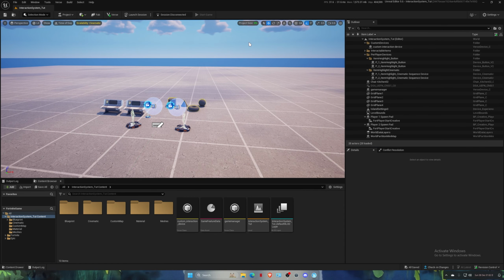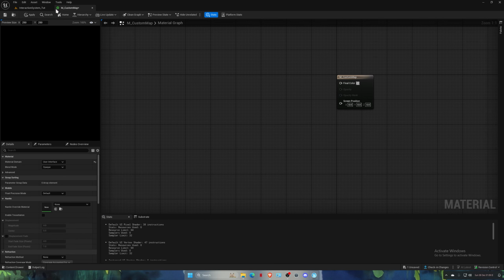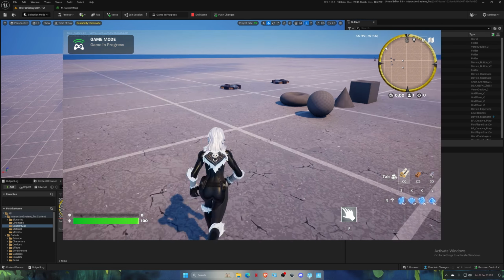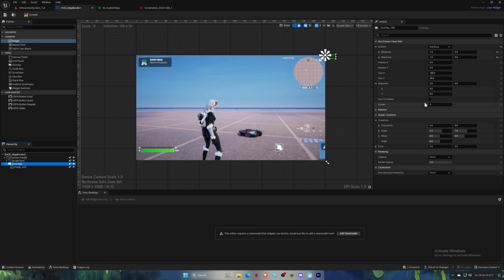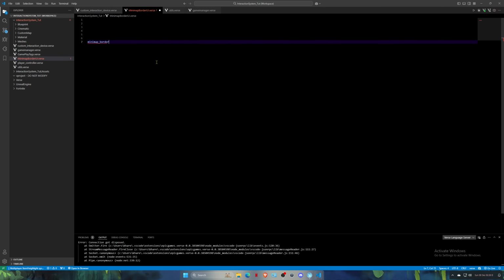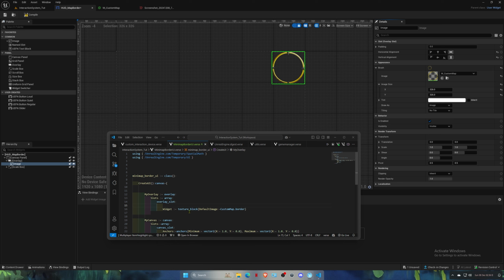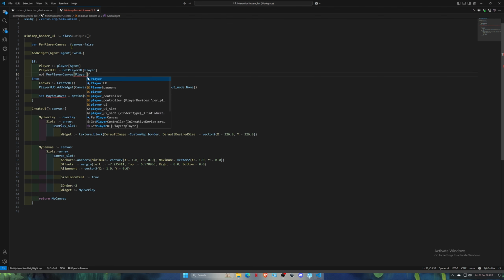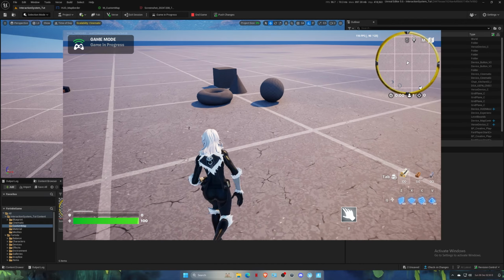How to make Circular Minimap in UEFN with or without using Verse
In this quick tutorial, I’ll show you how to create a circular minimap in UEFN using two approaches: one without Verse and another with Verse for advanced functionality. Learn how to set up the minimap, add a custom border, and fix issues like player markers overlapping with the map edges.

We’ll cover:
Creating a circular minimap without Verse.
Adding a zoomed-in map and preventing marker overlap with Verse.
Setting up UI and making it compatible with multiplayer.

Timecode-
00:00 - Intro
01:18 - Setting up Foundation
02:07 - Circular Map without using Verse
07:14 - Circular Map Testing without using Verse
09:04 - Circular Map using Verse
24:08 - Final Testing
24:49 - Outro